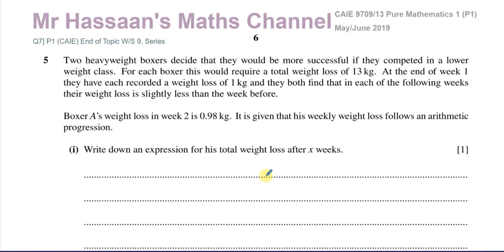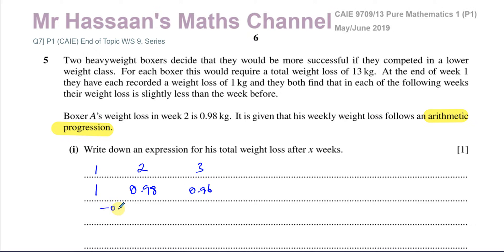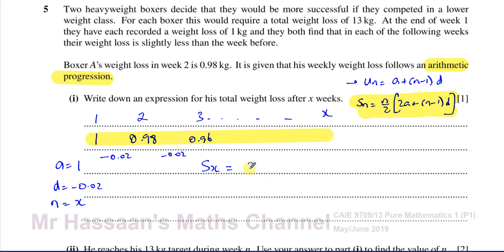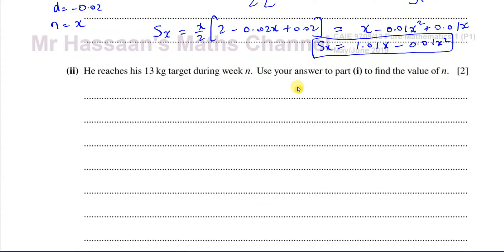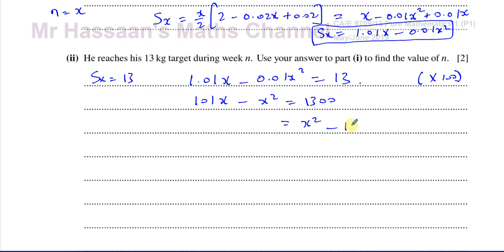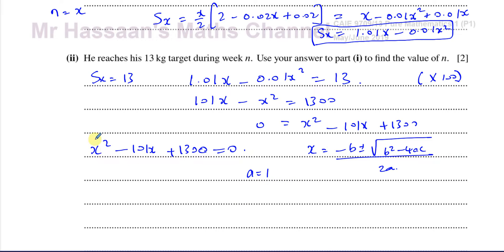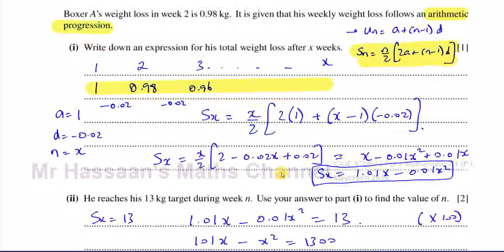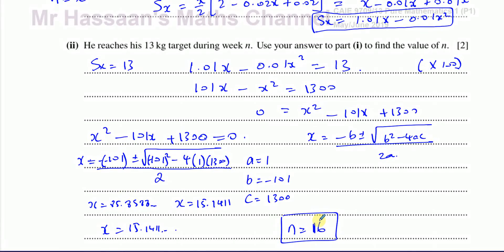[7] CAIE, 9709/13/M/J/19 Pure Maths 1, June 2019 Paper 13, Q5, Arithmetic & Geometric Series